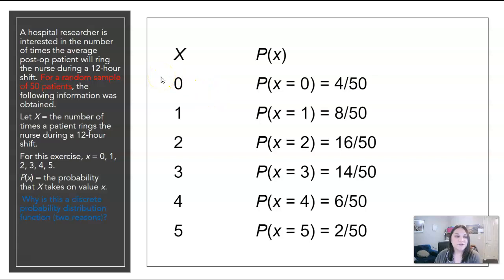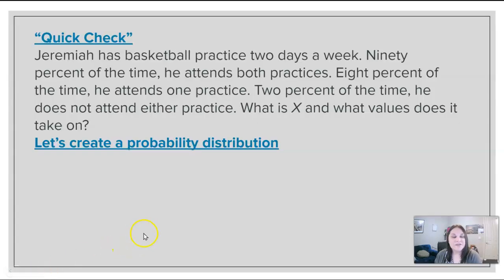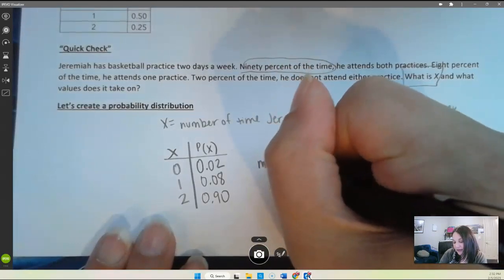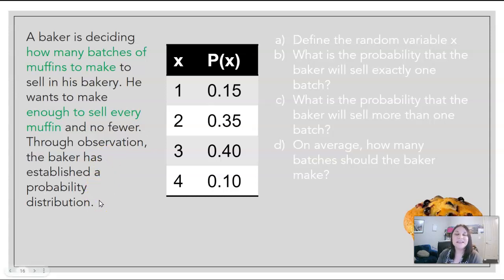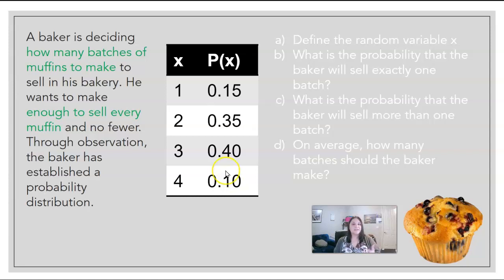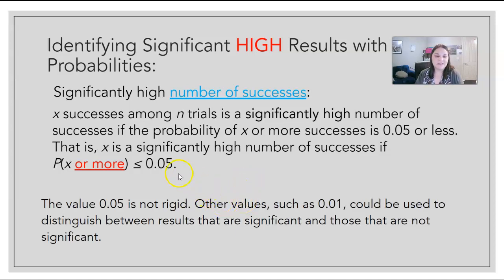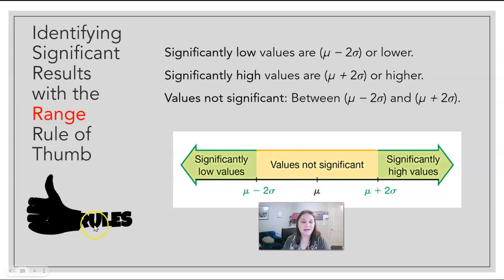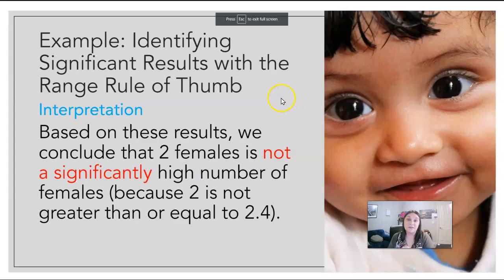5.1 Probability Distributions part 3